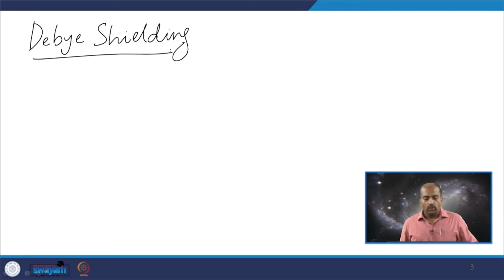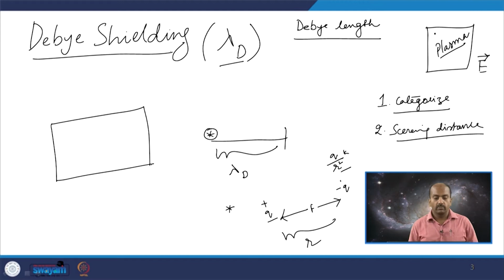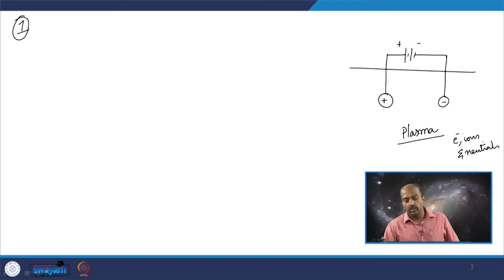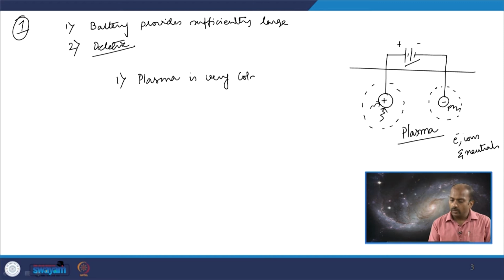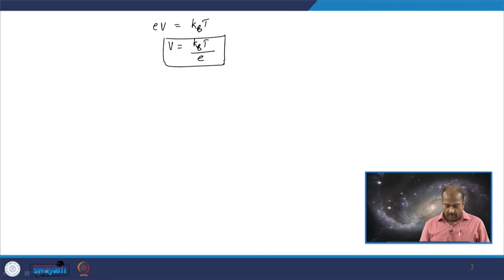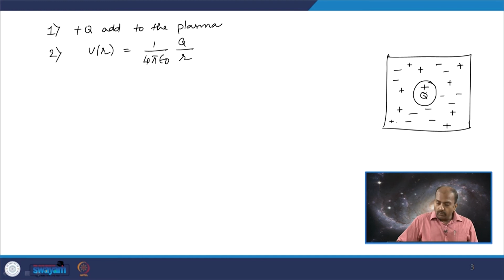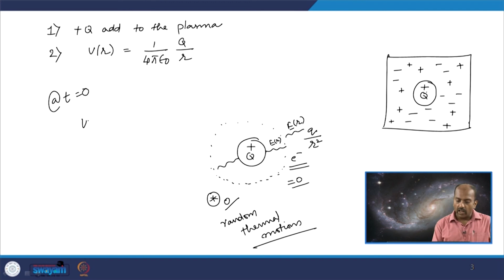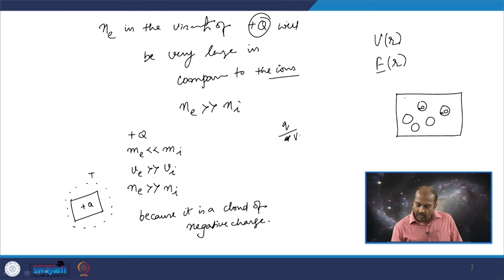Lec 48: Debye's Shielding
The plasma description and Debye's shielding are explained in this video lecture.